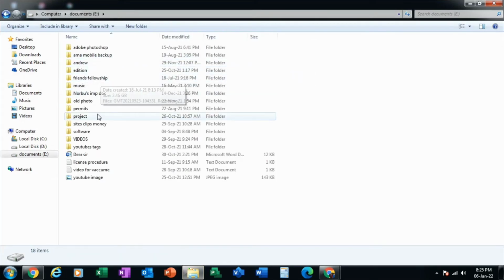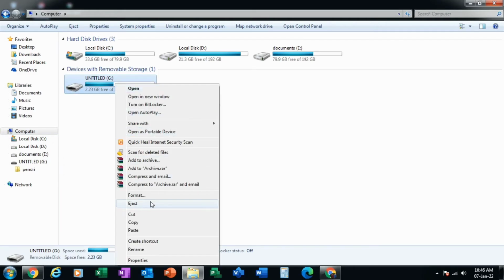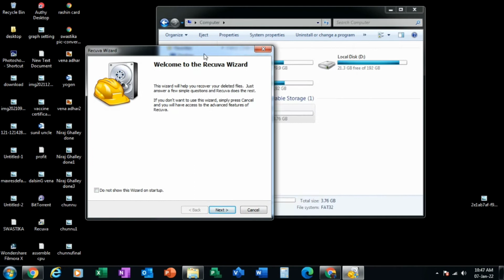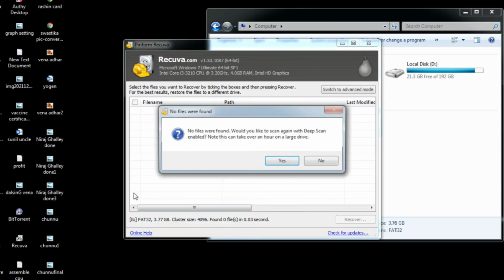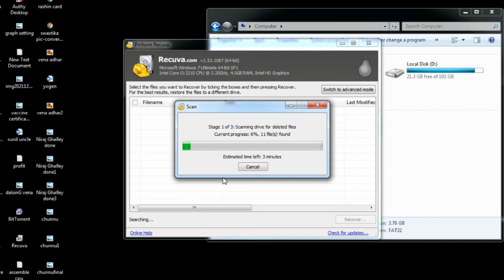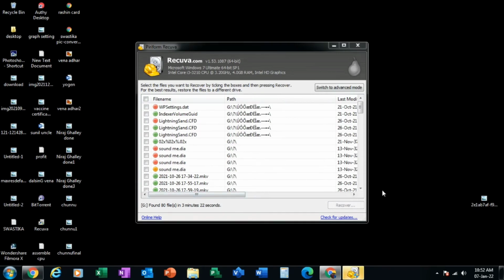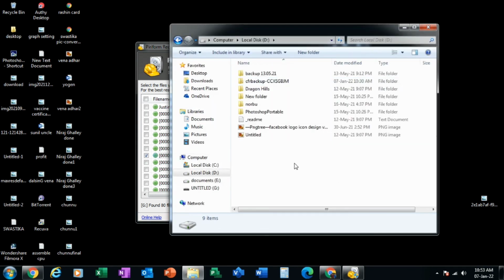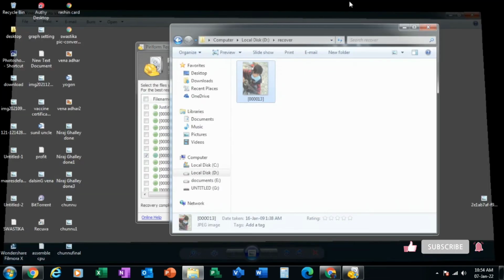How To Remove PCQQ Ransomware Virus | How to decrypt .Pcqq files. Pcqq File Recovery Guide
Learn How To Remove PCQQ Ransomware Virus | How to decrypt .Pcqq files. Pcqq File Recovery Guide. PCQQ ransomware is a file-encrypting virus that originates from STOP/DJVU malware family. It is the 296th variant which uses RSA cryptography to lock personal files on victim's computer. Once launched, the virus scans all system folders and encrypts files found in them, appending.
To be aware of Virus :-
Always keep your firewall and never go into the unwanted sites, Always read the instruction and warning messages that displays on your screen.